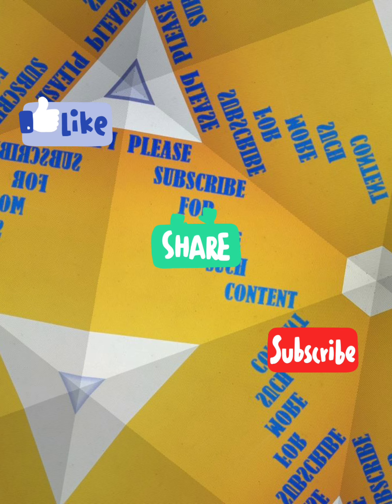DNB RADIOLOGY RESIDENCY JASLOK HOSPITAL- INSIDE STORY | TOP HOSPITALS FOR DNB RADIOLOGY MUMBAI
This video will give you a brief insight of dnb radiology residency at Jaslok Hospital Mumbai